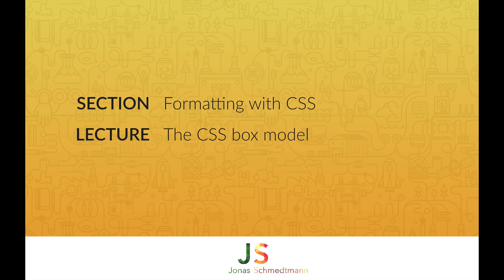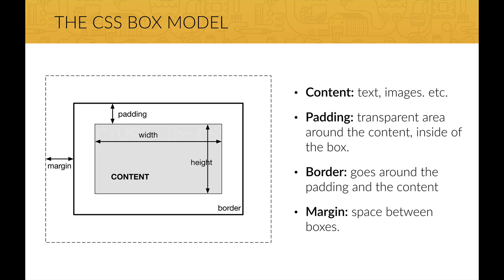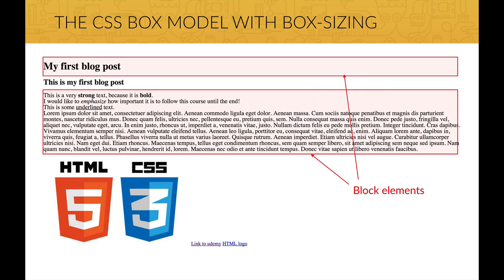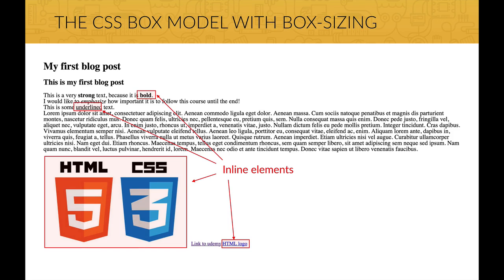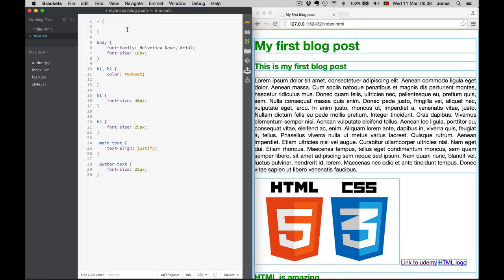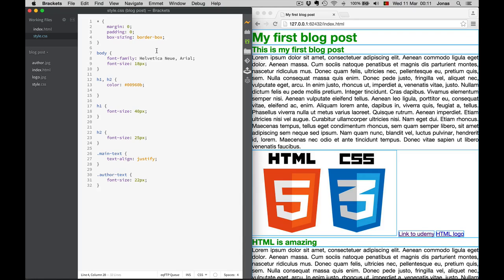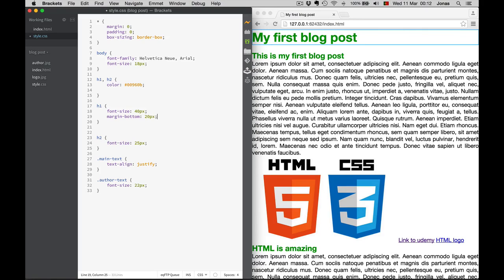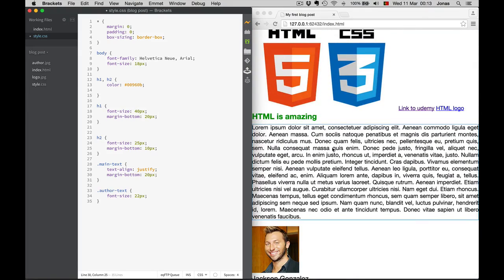016 The CSS box model